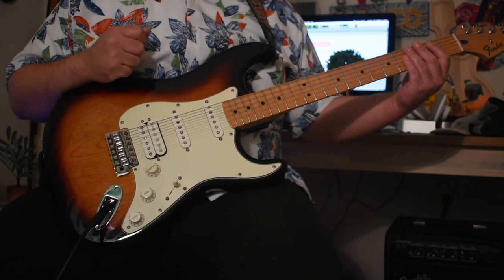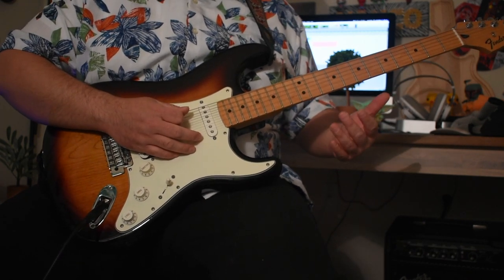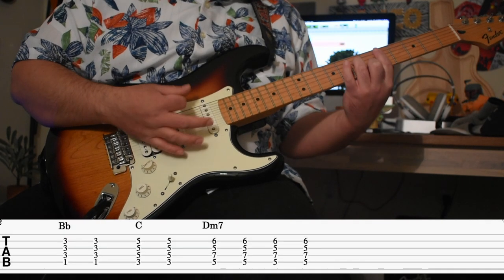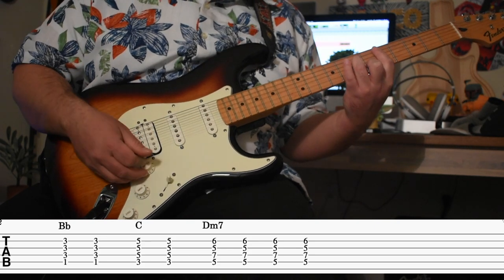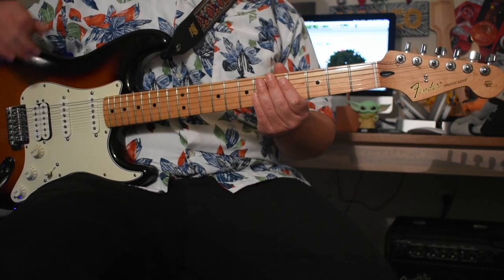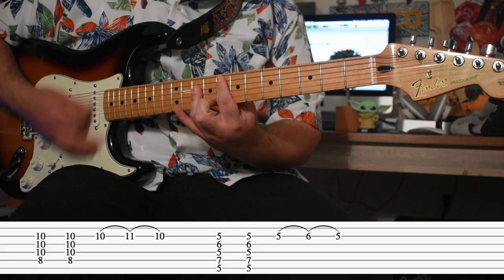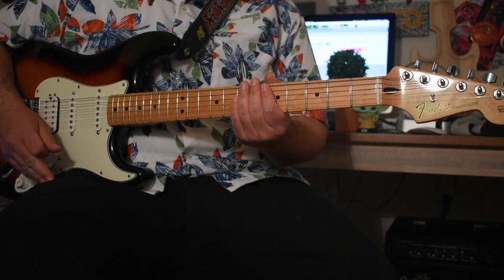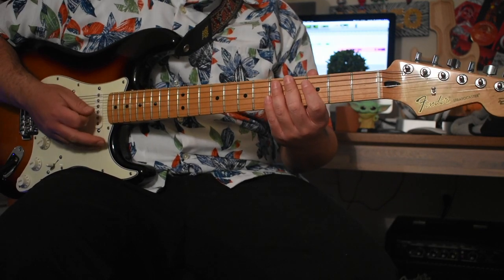How to Play Omar Apollo - Useless | Guitar Lesson with TABs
Sorry for the long wait but we are back! Here is the guitar lesson for the popular request of Omar Apollo's Useless off the Apolonio album!